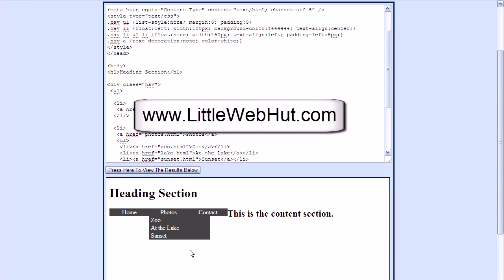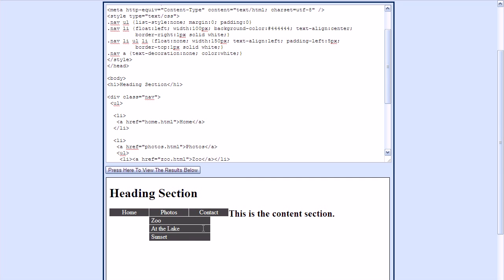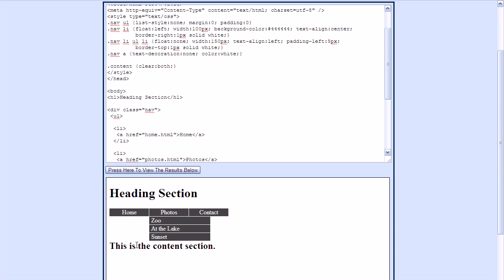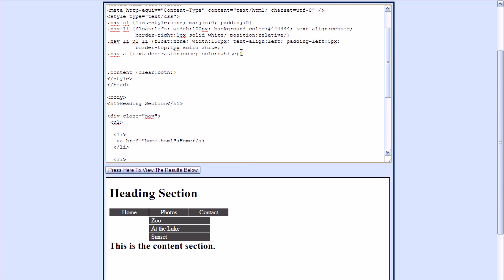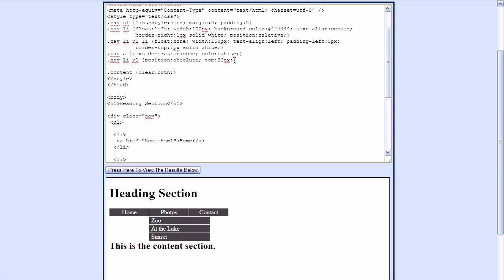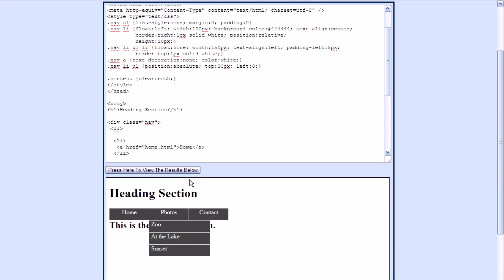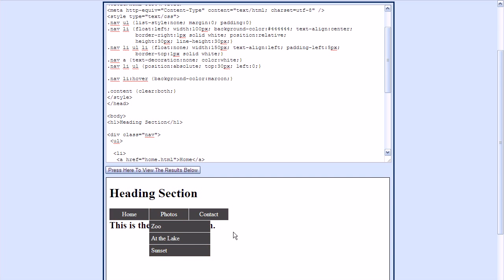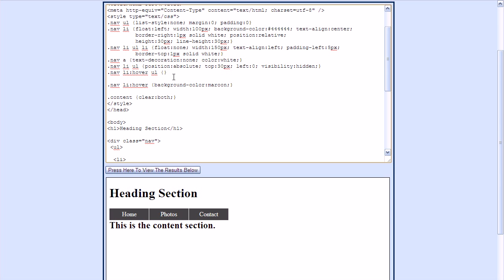CSS Drop Down Menu Tutorial 2 of 2